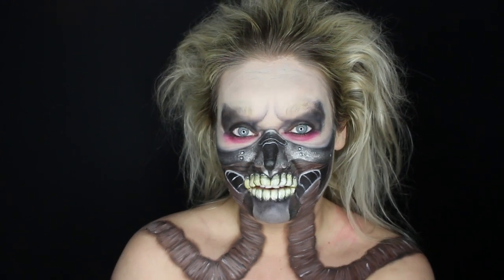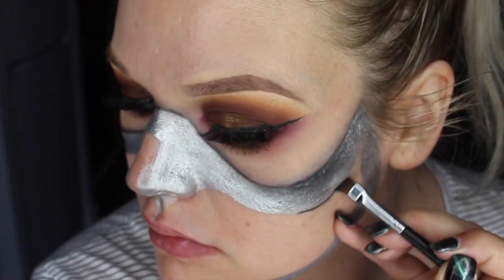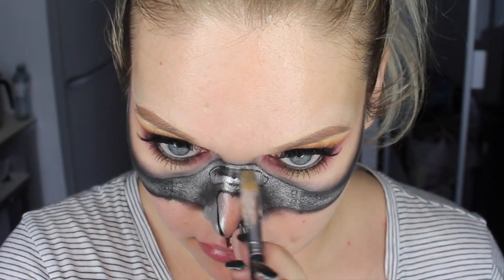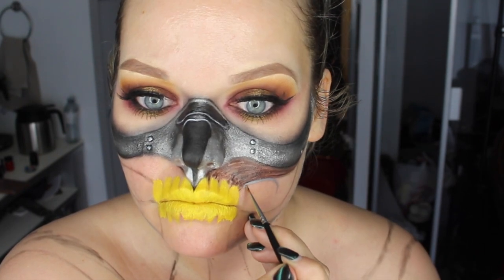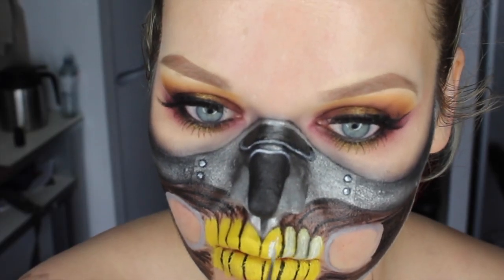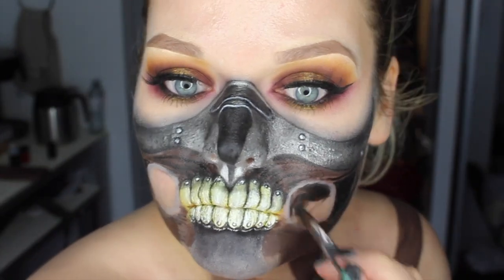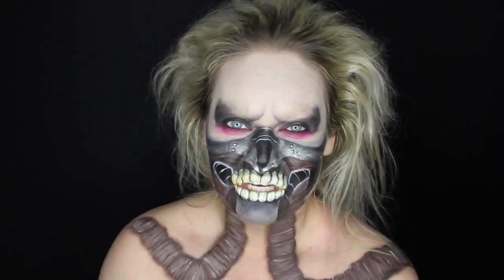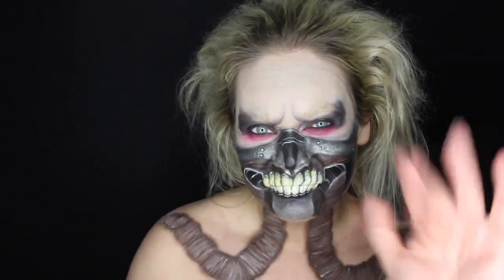Immortal Joe Face Paint Halloween Makeup Tutorial